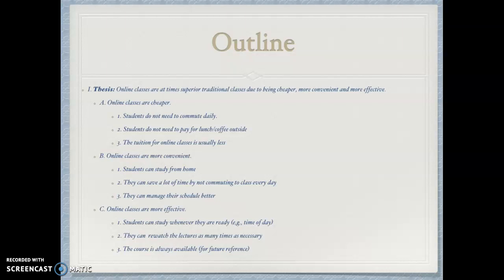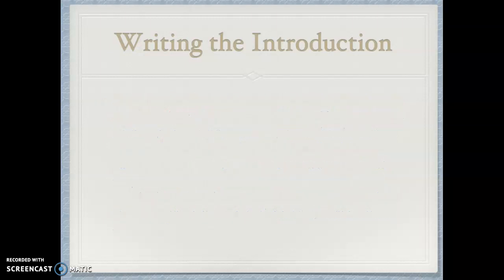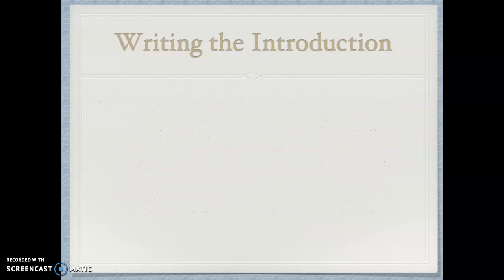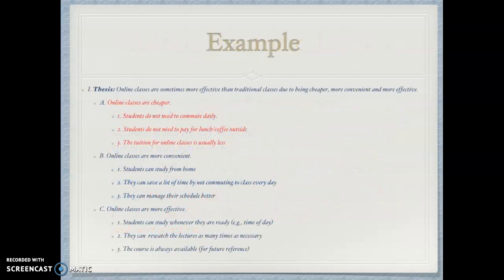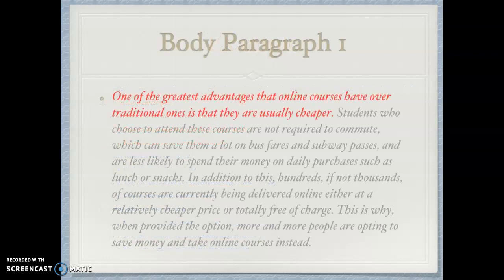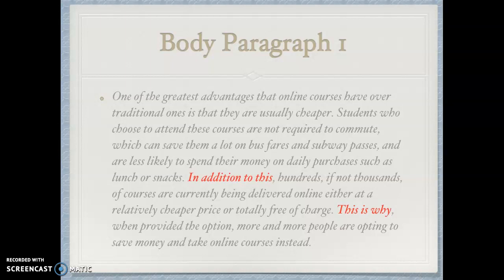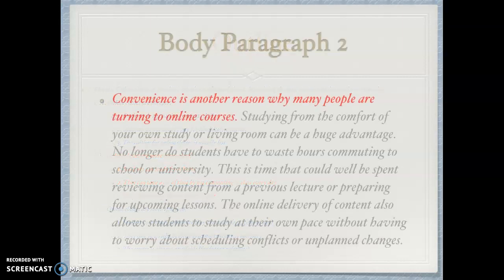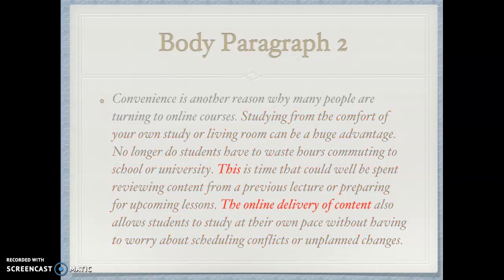Preliminary Academic Essay: From Outline to Essay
In this video, I review everything we've covered so far about the Preliminary Essay and I show you a sample essay written based on an outline we covered in a previous video.